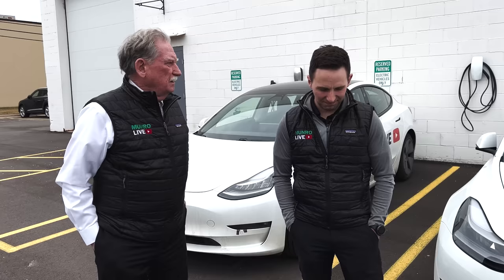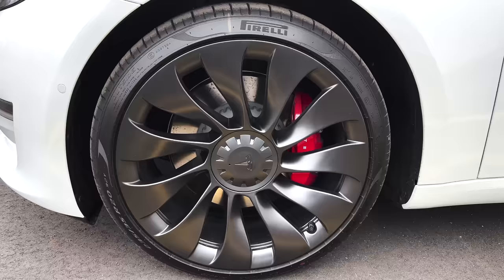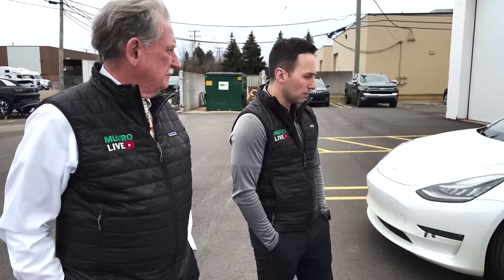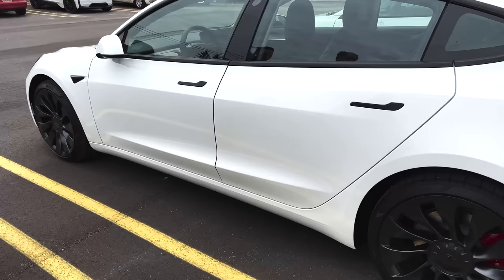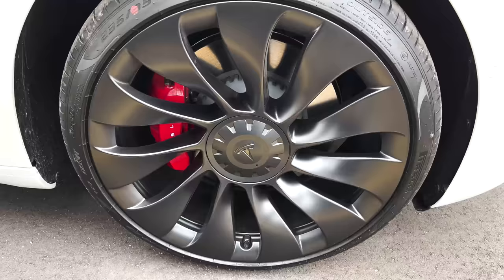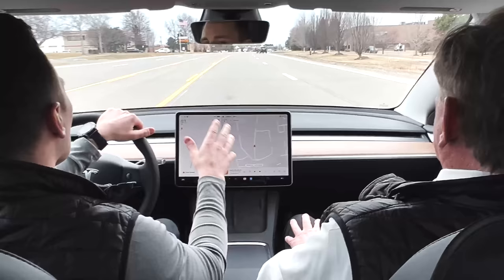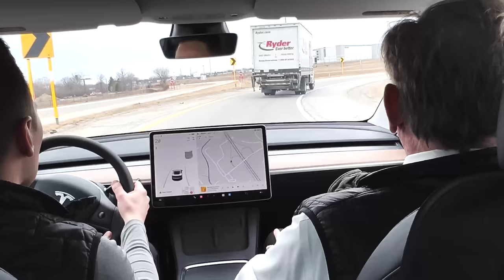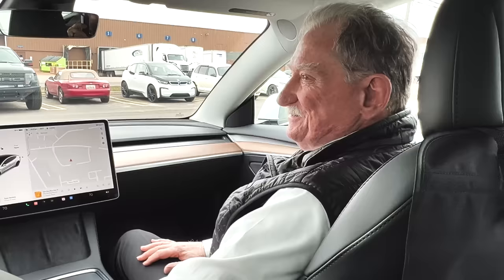Munro's 5th Tesla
Jordan shows Sandy his new 2022 Tesla Model 3.